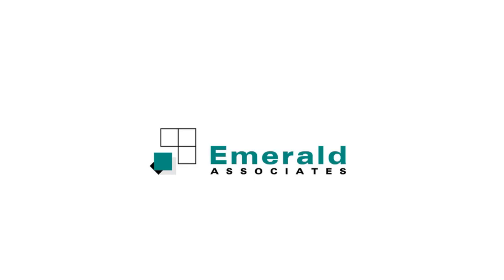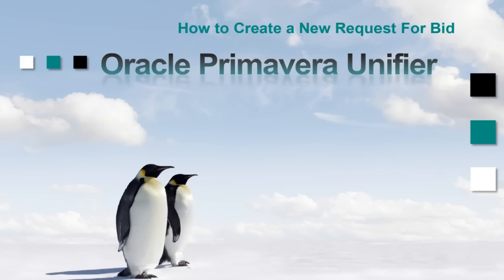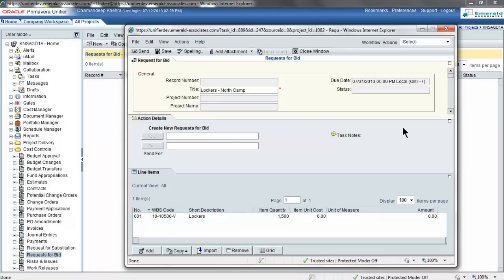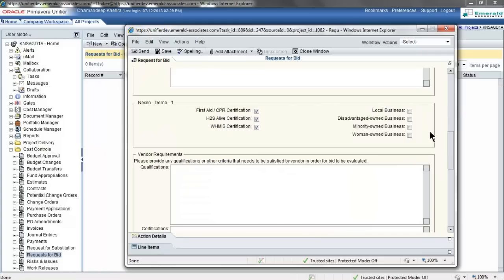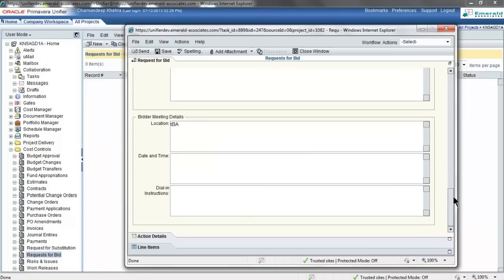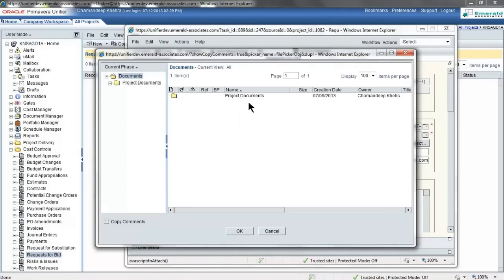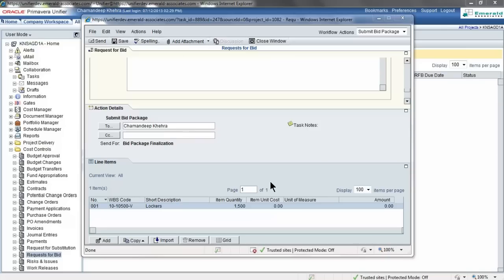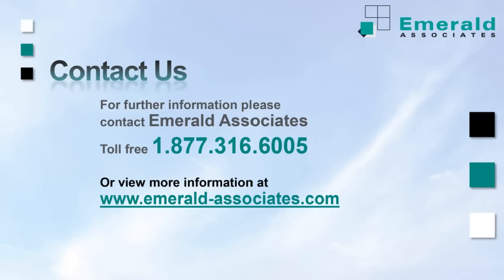How To Create A Request For Bid - Oracle Primavera Unifier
Learn step-by-step how to create a new Request For Bid (RFB) in Oracle Primavera Unifier.